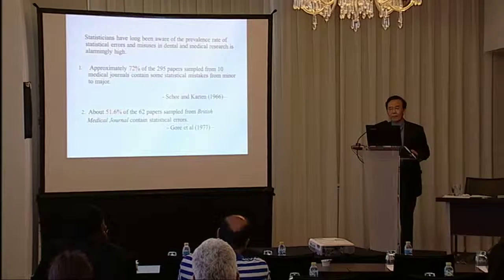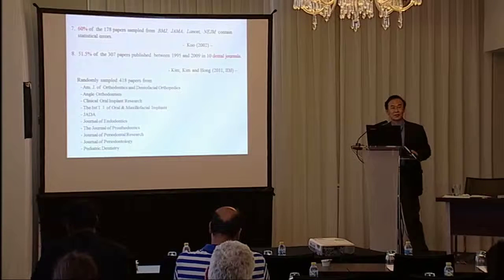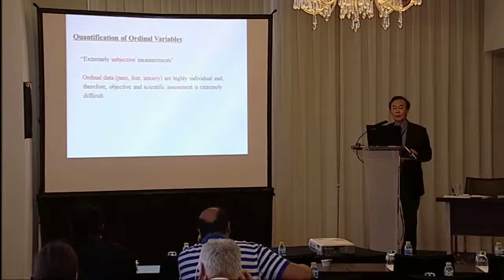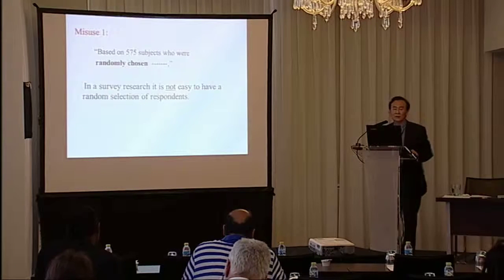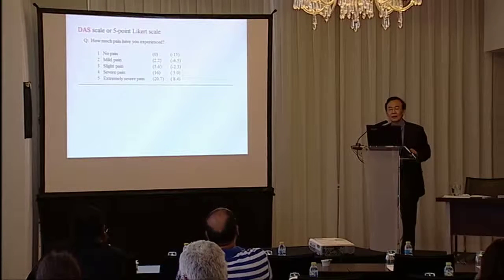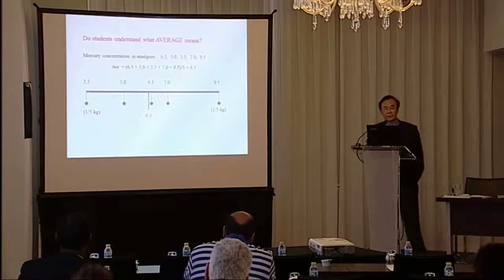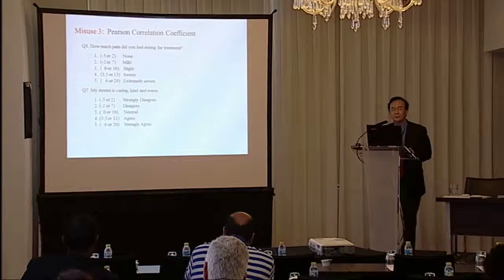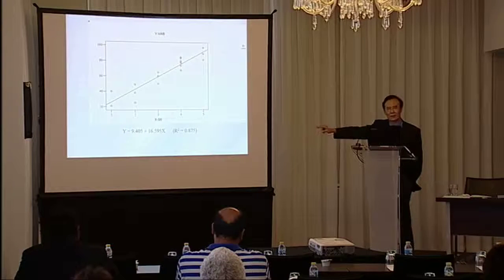Jee Soo Kim | Korea | Dental & Oral Health 2015 | Conferenceseries LLC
3rd Euro Congress and Expo on Dental & Oral Health

Assessment of errors and misused statistics in dental research